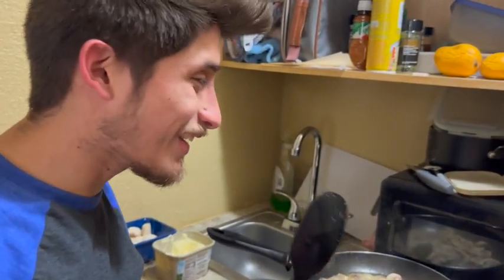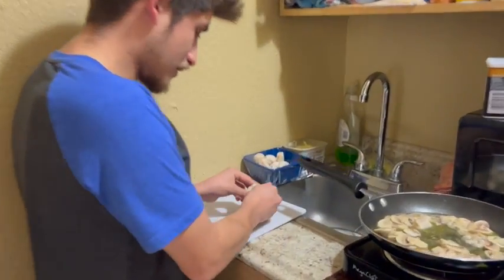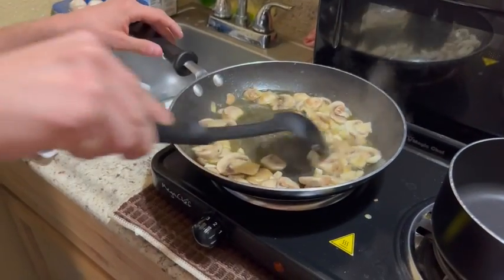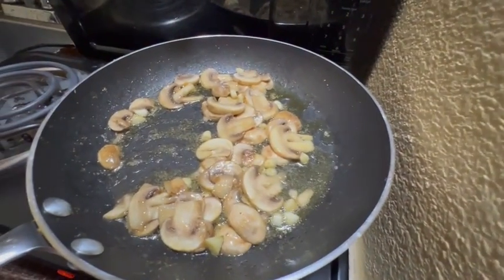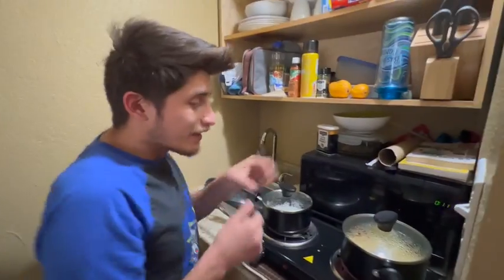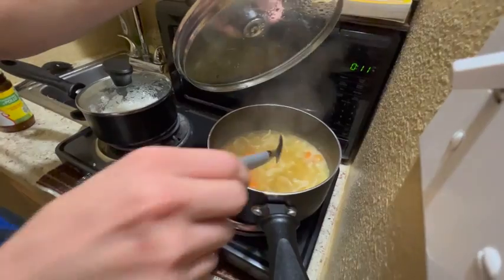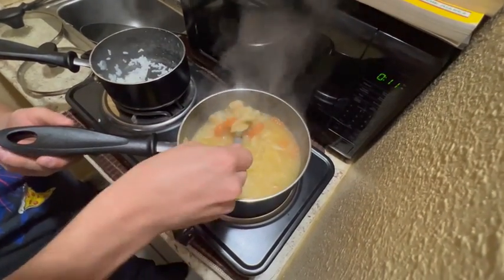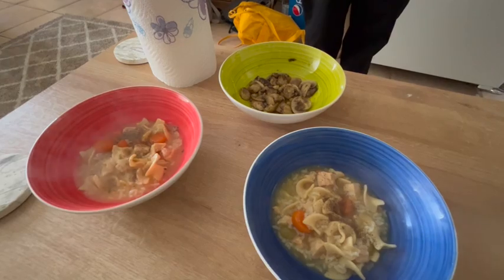COOKING W/ RAFAEL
Rafael helped me edit this video! 💕